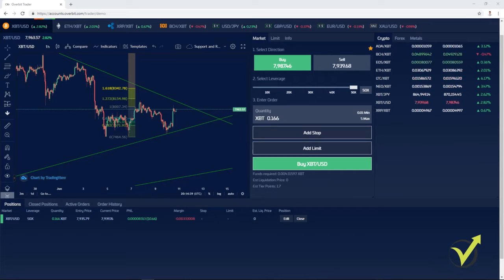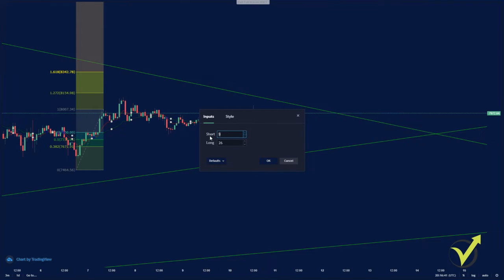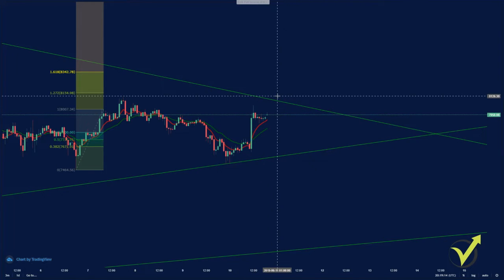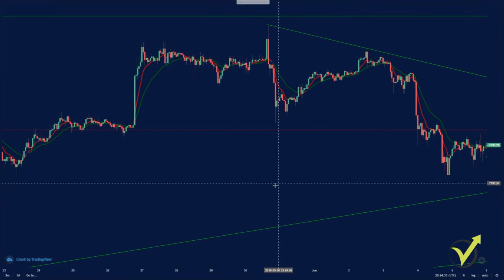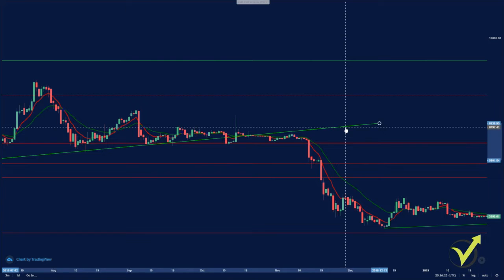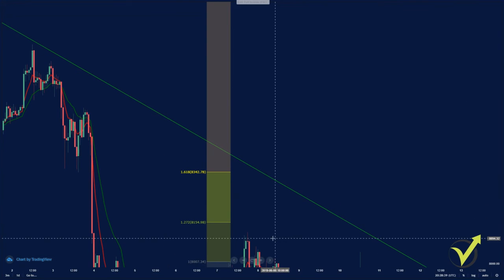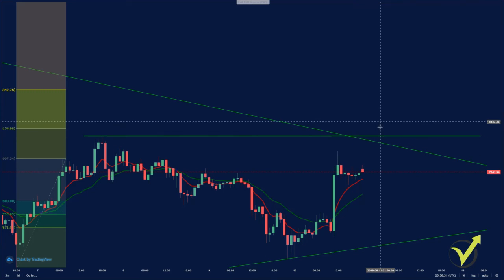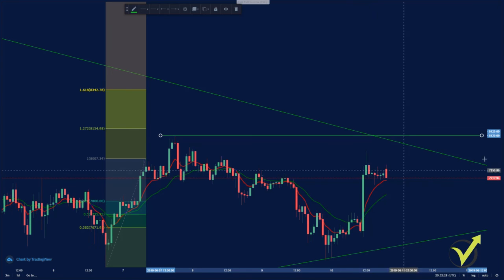3 - The trading system - The 3 entries